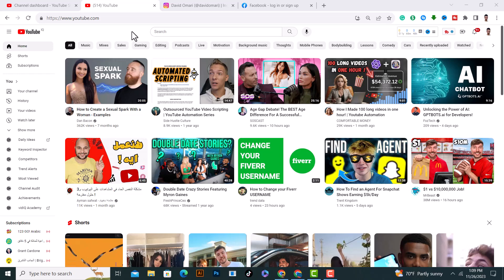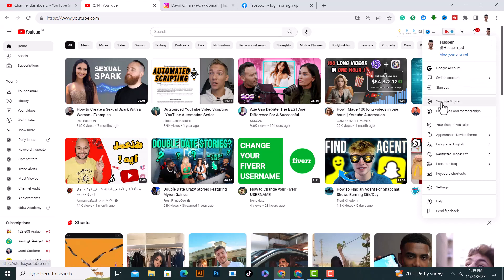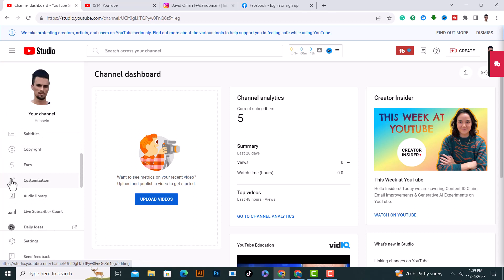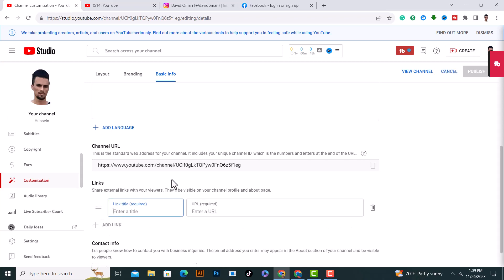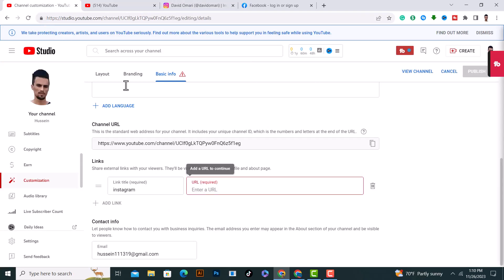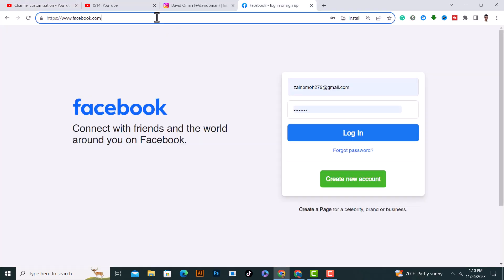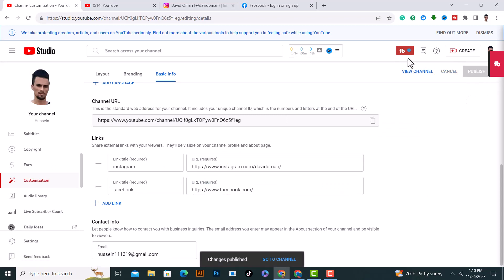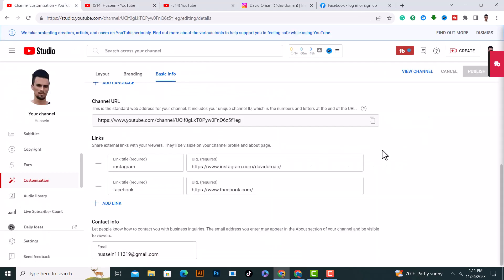How To ADD Social Media Links To YouTube Channel